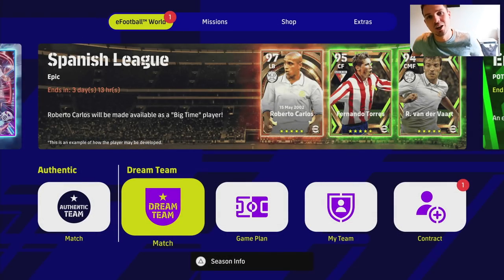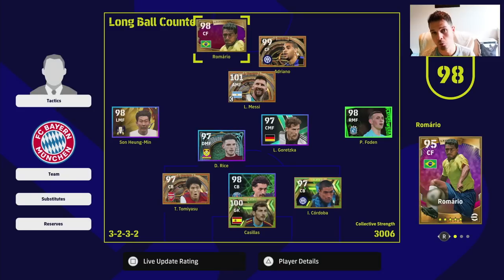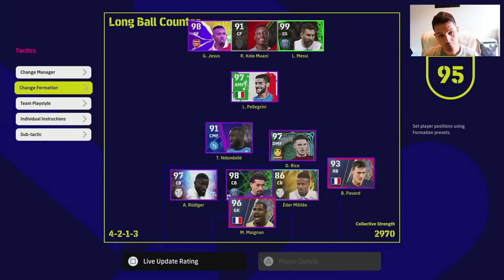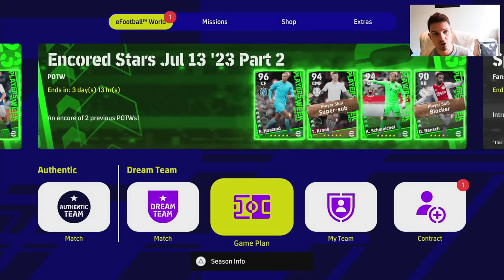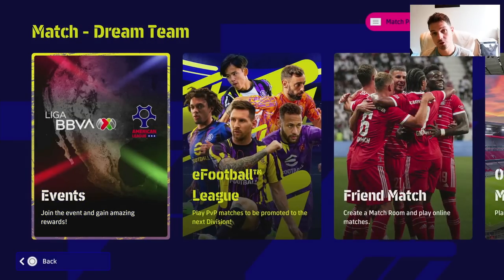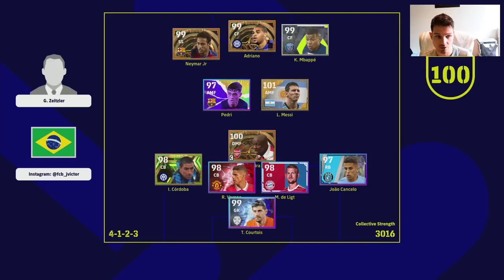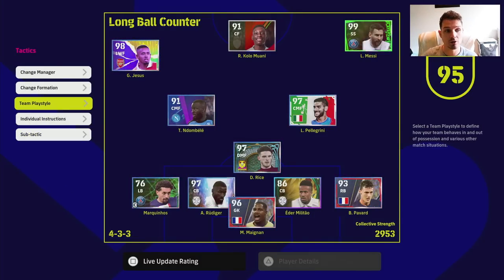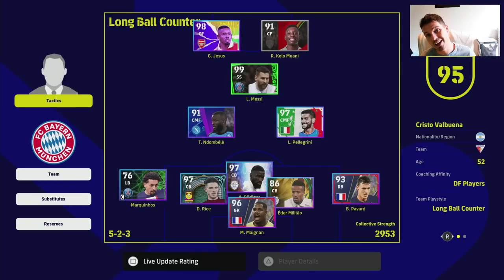eFootball 2023 | The ULTIMATE META Setup - Why it's so effective, breakdown & tips